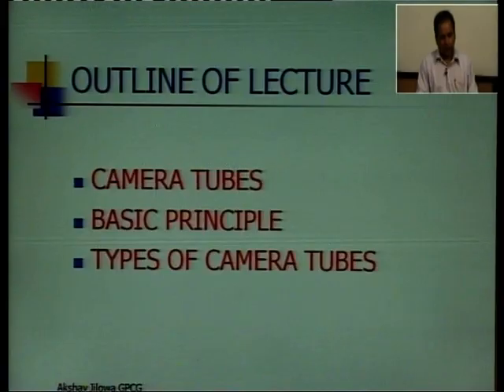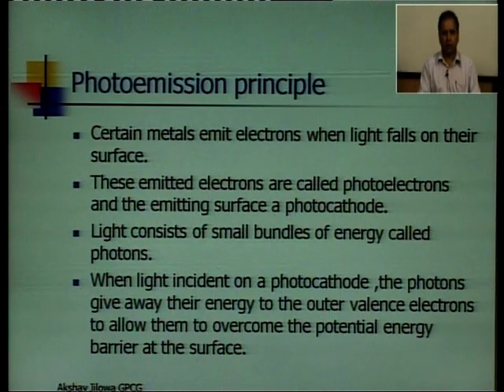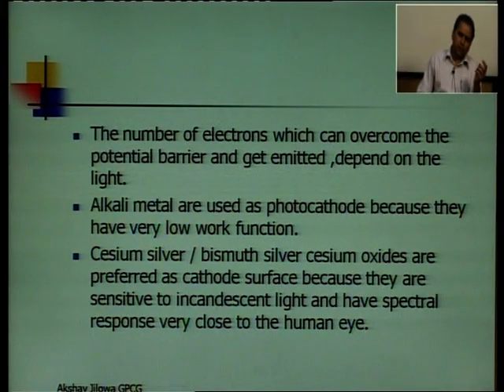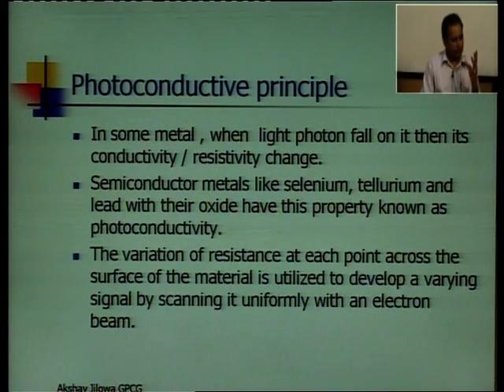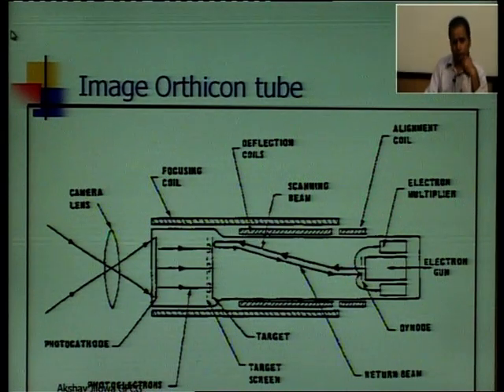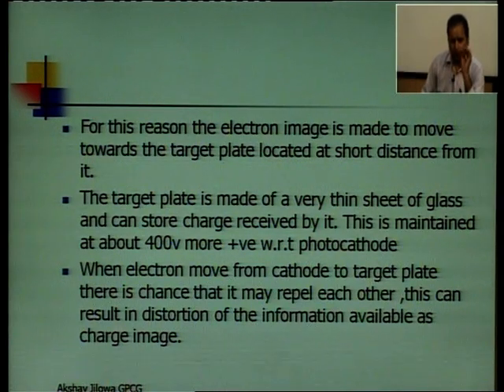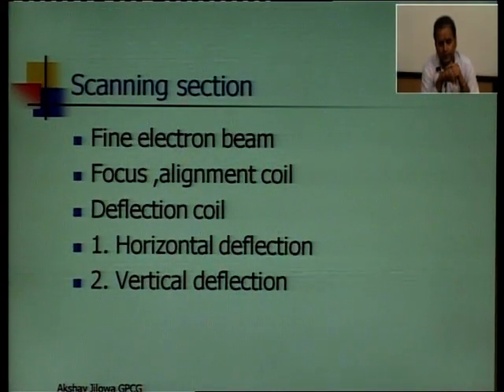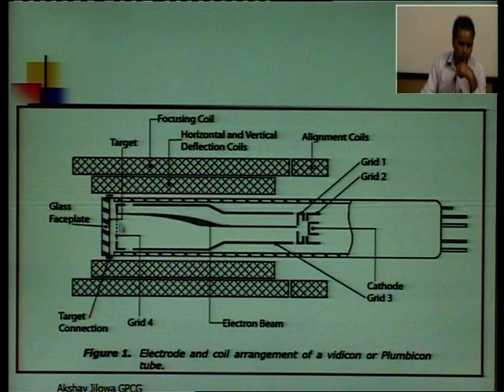ECE , Consumer Electronics , Television Camera Tubes - Types & Working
📺 Television Camera Tubes | Vidicon, Image Orthicon & Working Principles | Consumer Electronics

This lecture provides a comprehensive introduction to Television Camera Tubes, delivered by Mr. Akshay Jilowa. The content is fully aligned with the PSBTE&IT (Punjab State Board of Technical Education & Industrial Training) diploma curriculum and is part of the Consumer Electronics subject for the Diploma in Electronics & Communication Engineering (ECE) program, 5th Semester, across Government Polytechnic colleges in Punjab.

In this 30-minute session, you'll learn:

🔹 Introduction to Television Camera Tubes — the basic function of converting optical images into electrical/video signals (01:20)
🔹 Fundamental Physics — the Photoemissive effect (alkali metals with low work function) and electron emission from photocathode (03:45)
🔹 Photoconductive Effect — how the resistance of materials like Selenium changes as a function of incident light (11:10)
🔹 Image Orthicon Tube — detailed breakdown of internal structure, photocathode, target plate, scanning beam, and electron multiplier section (14:50)
🔹 Working of Image Orthicon — how the scanning beam reads the charge image and produces an output signal (18:00)
🔹 Vidicon Tube — cross-sectional view, target construction, photoconductive layer, signal electrode, and grid connections (26:50)
🔹 Working of Vidicon — how the scanning electron beam reads the varying resistance pattern across the target to produce a video signal (28:00)
🔹 Comparison of Camera Tubes — Image Orthicon v Vidicon — sensitivity, construction, and applications

🎯 Target Audience: Diploma in Electronics & Communication Engineering (ECE) students — 5th Semester — and faculty of Government Polytechnic colleges in Punjab

📚 Subject: Consumer Electronics
🎓 Course: Diploma in Electronics & Communication Engineering (PSBTE&IT)